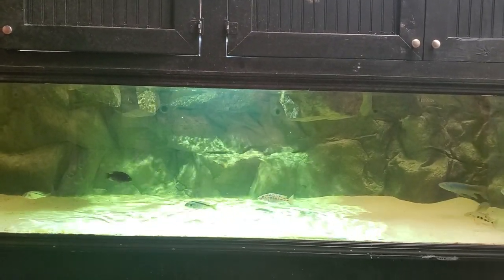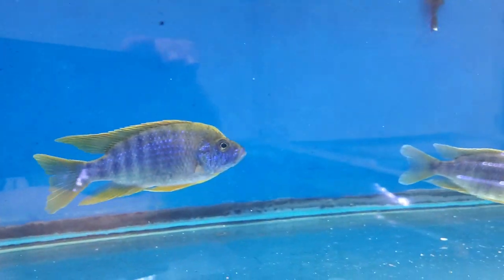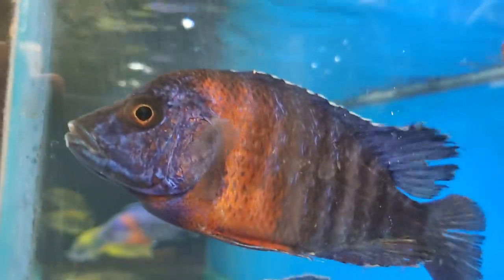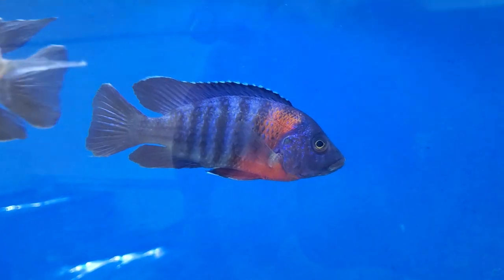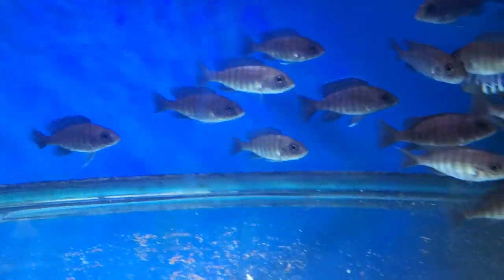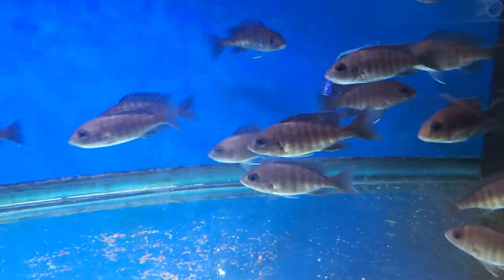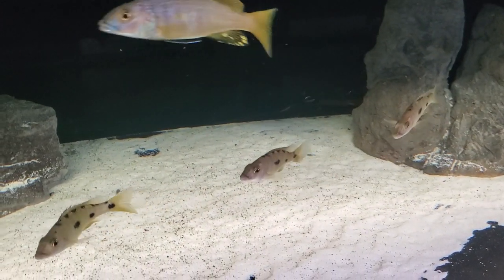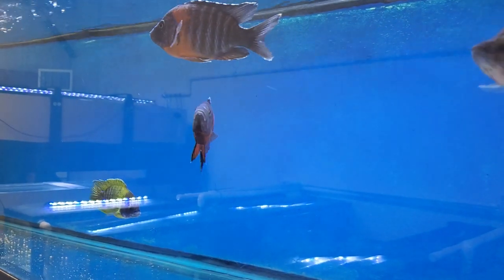Monster African Cichlids for Sale!!!!!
Hey everyone check out some these Jumbo sized Peacocks we have up for sale! A few of these fish are the largest Aulonocara I have seen in person. So any of you with XL sized fish in you tank looking for LARGE fish to add then this shipment is for you!  And don't forget about our $35 Flat Rate Shipping!